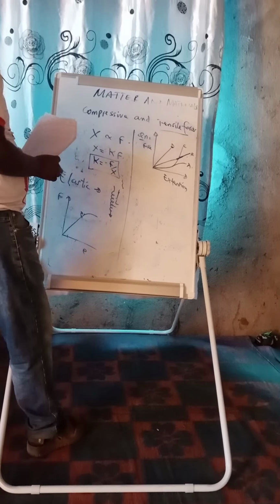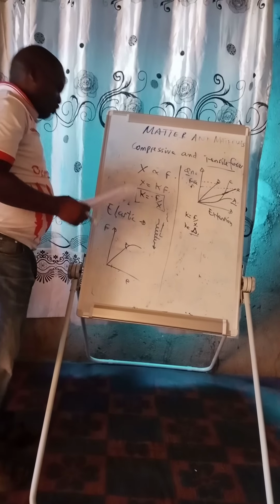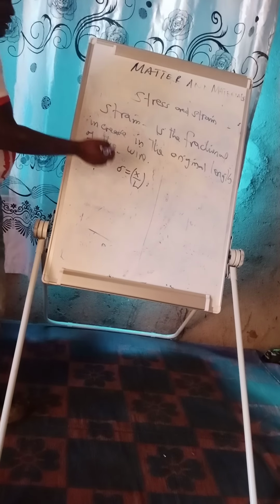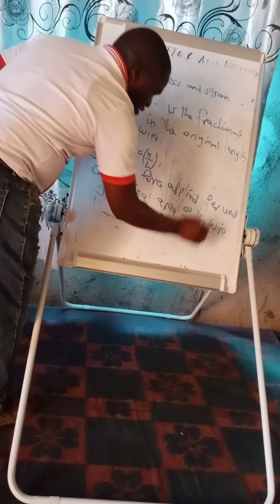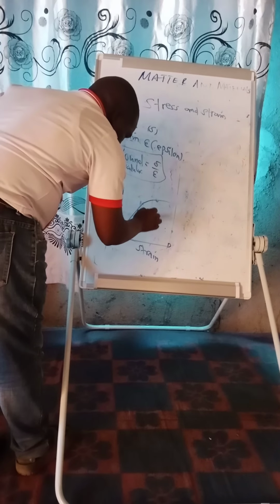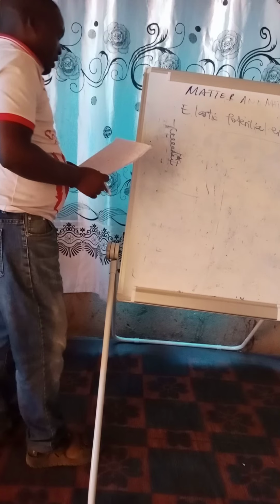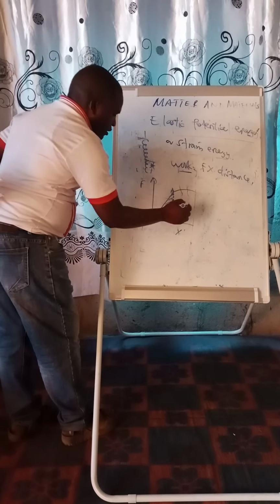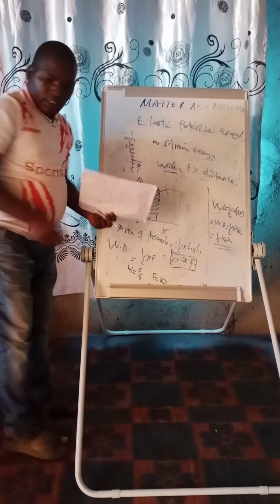As and A level physics ; compressive and tensile forces,stress and strain ,elastic potential energy